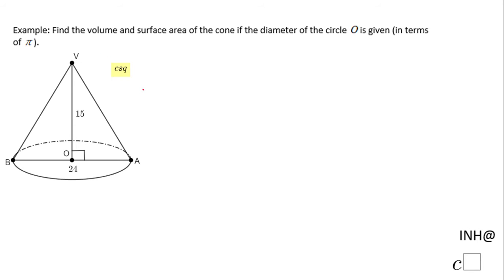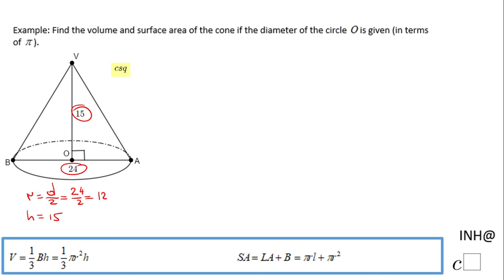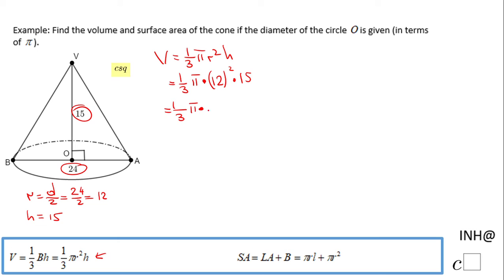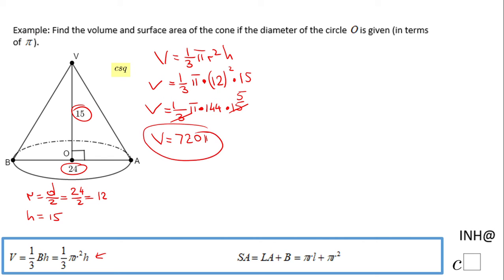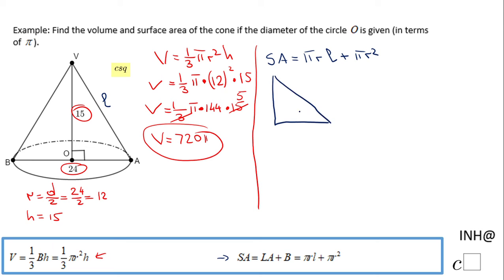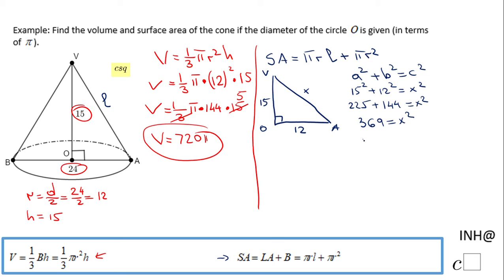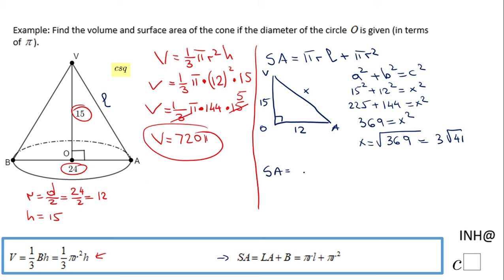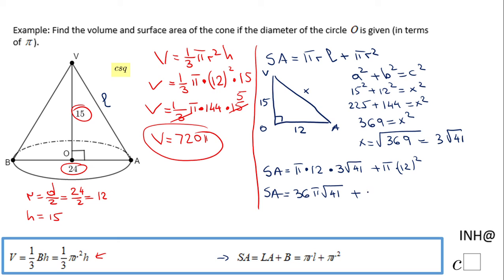INH: Cone: Volume and Surface Area #2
This is an example of finding the volume and surface area of a cone.